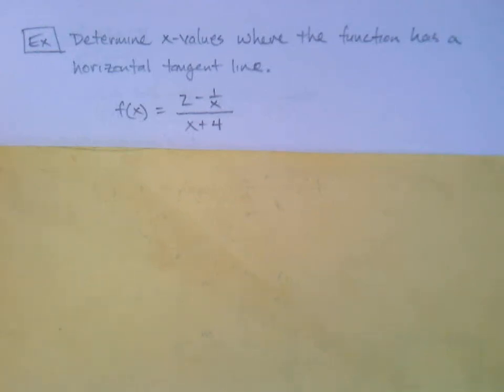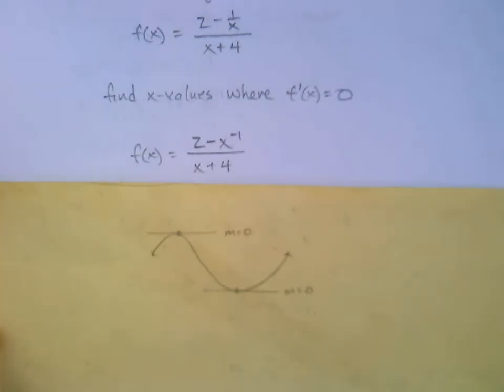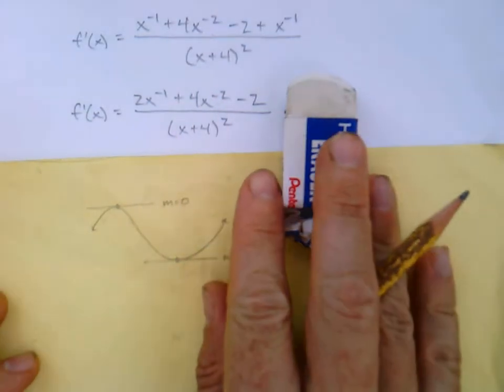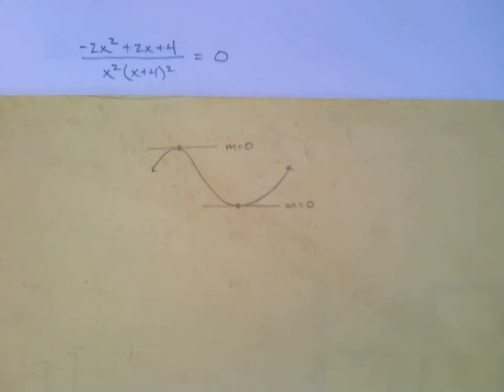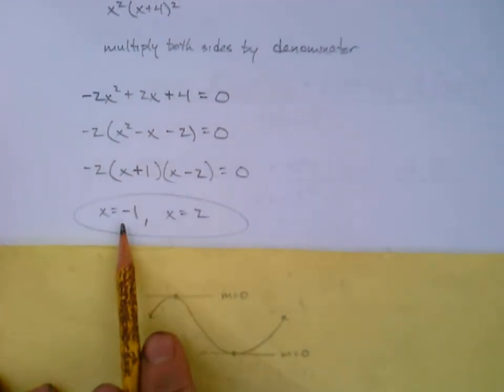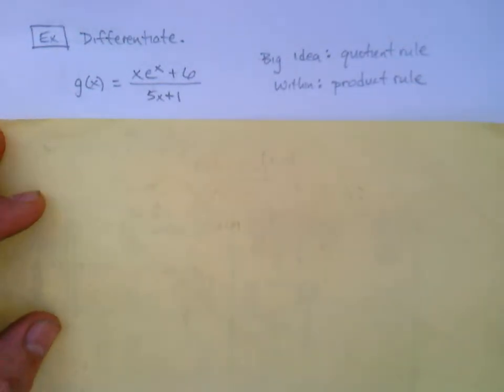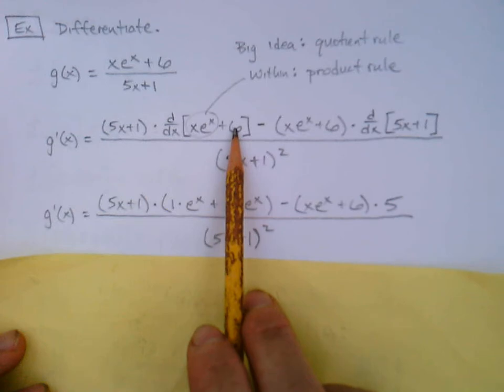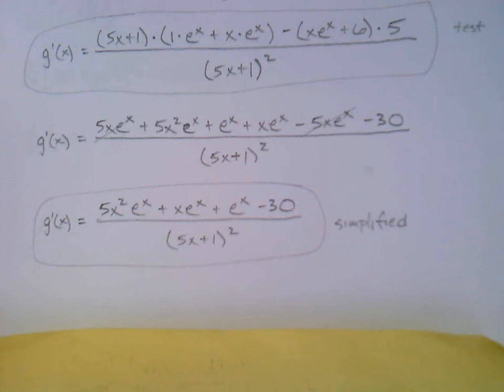150, 3.2 - part 3